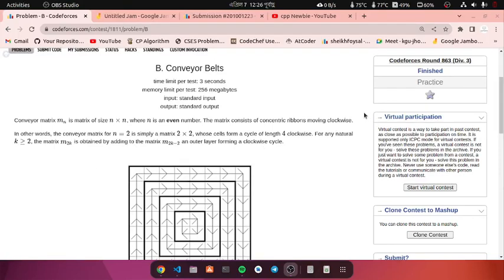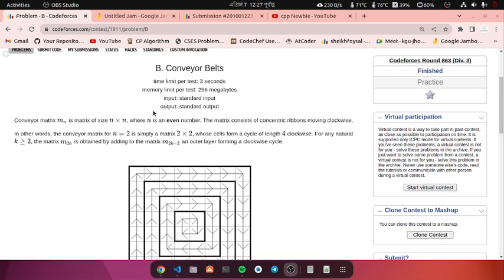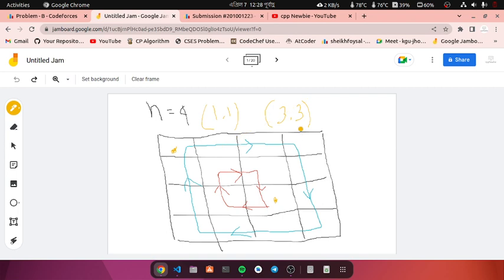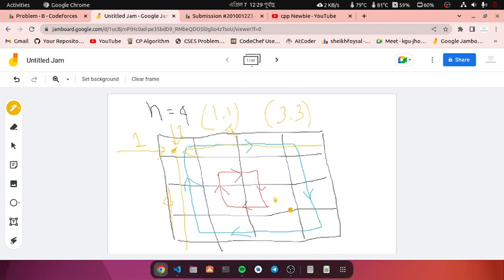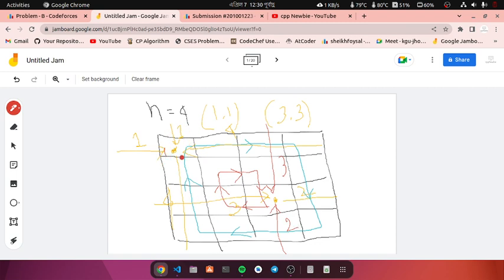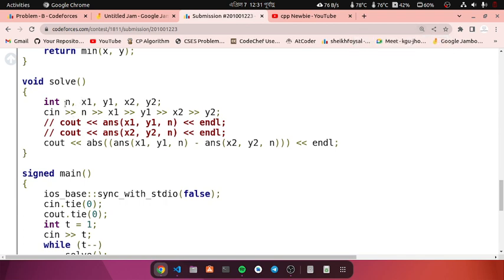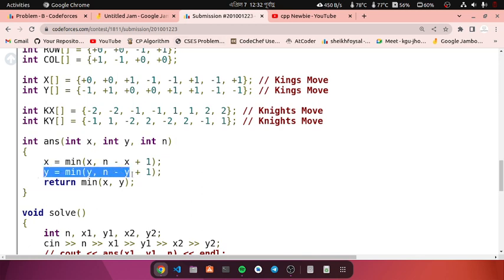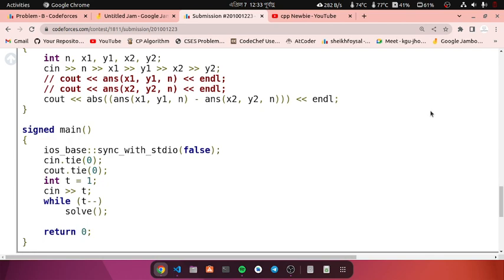B. Conveyor Belts | Codeforce 863 (Div-3)